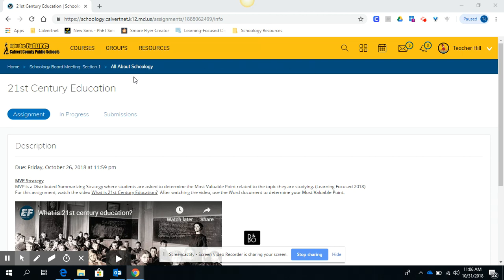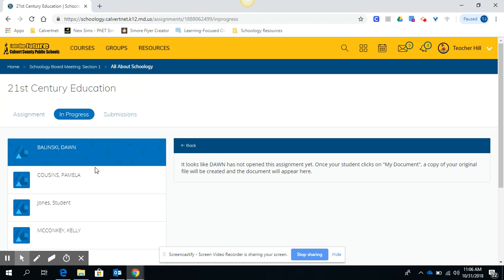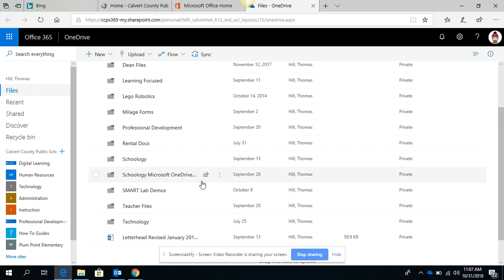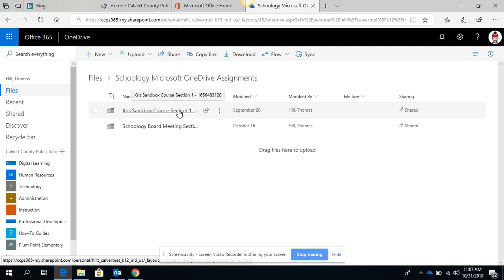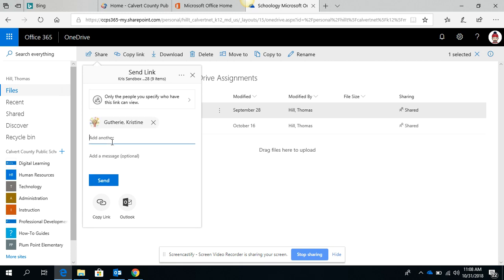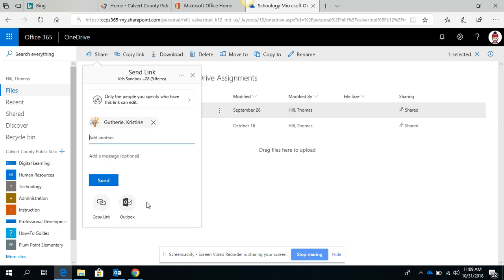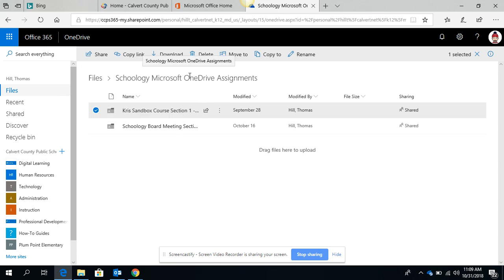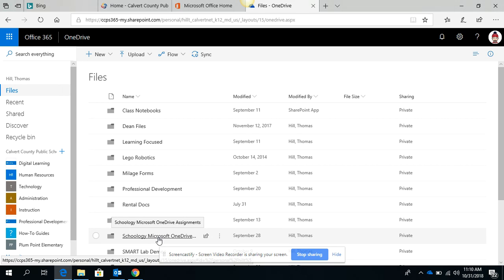Oct 31, 2018 11:11 AM